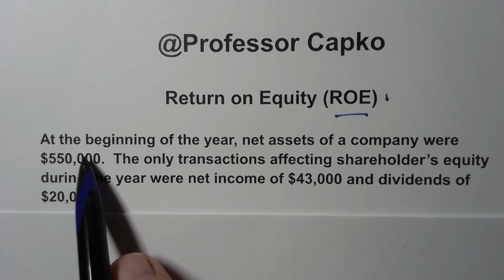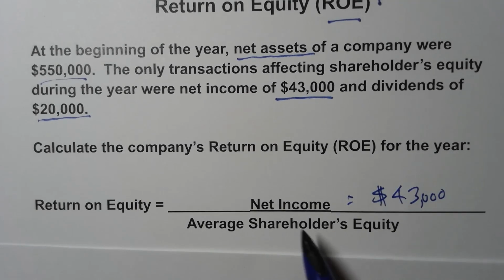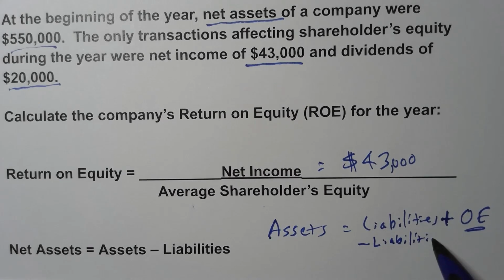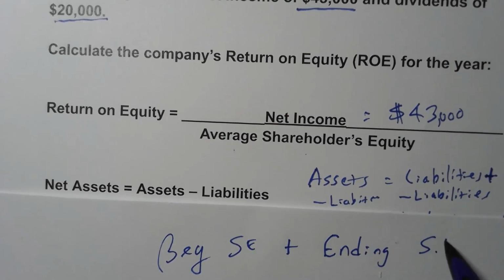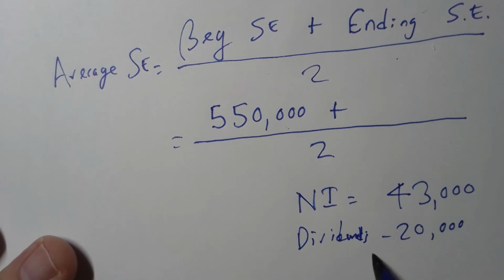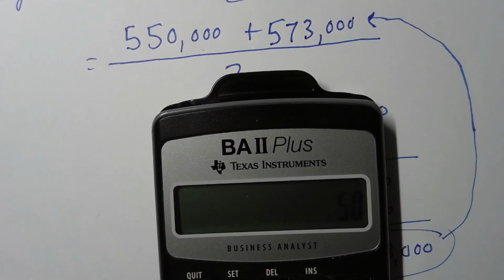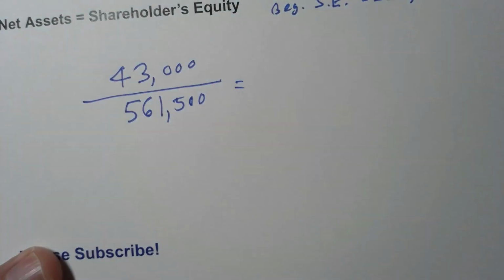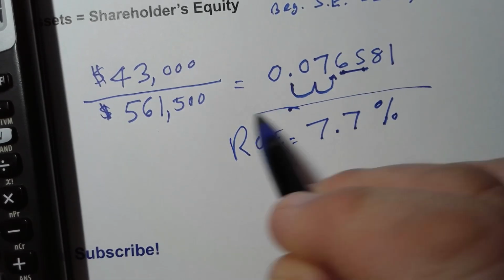How to Calculate Return on Equity (ROE)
In this video I show you how to calculate Return on Equity (ROE). In this example, you are given beginning Net Assets, Net Income, and Dividends.